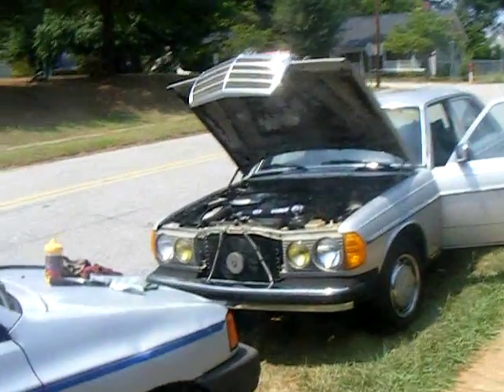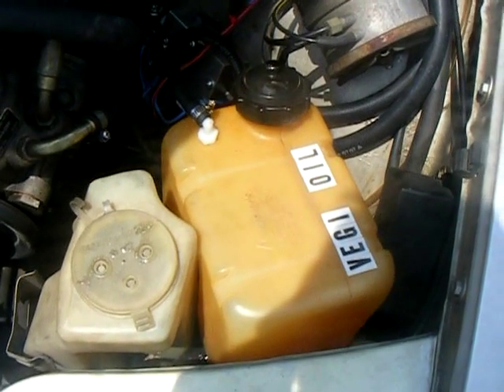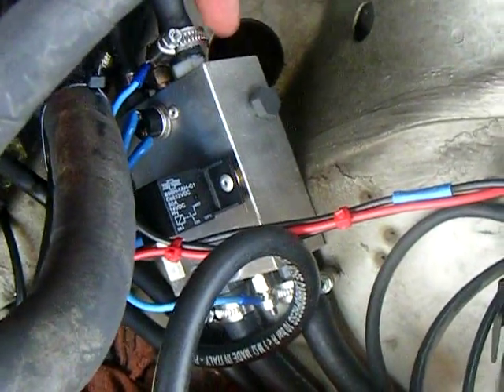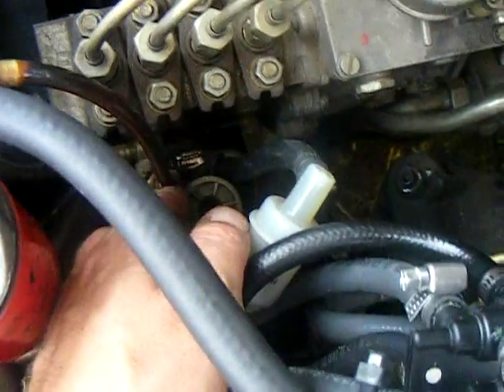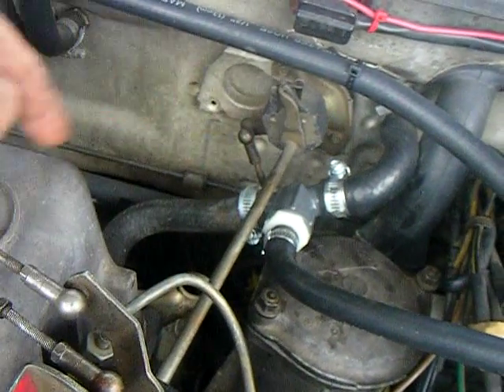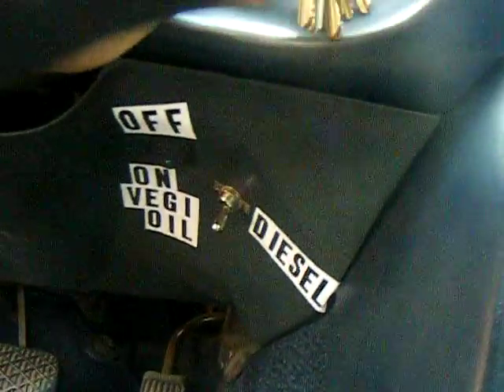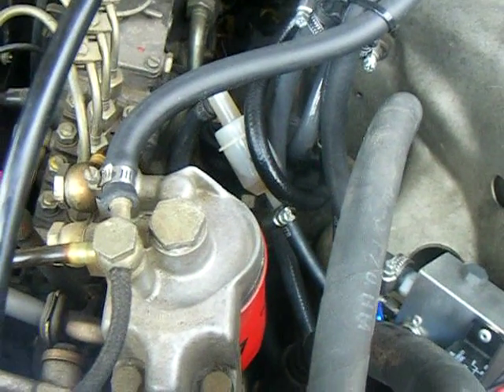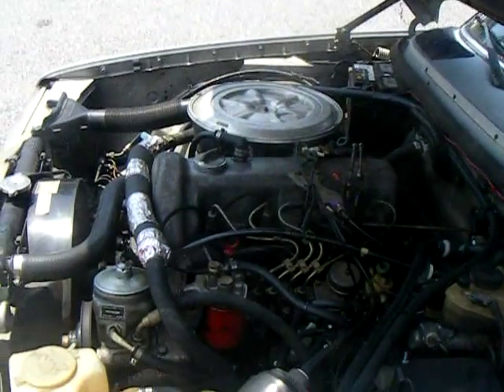Diy - How to convert diesel run on vegetable oil - mercedes 240D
My Mercedes 240D 1981 that i converted 2 tank system ,DIY super easy , i show you how i did it , it works on any oil , vegetable oil , motor oil , .